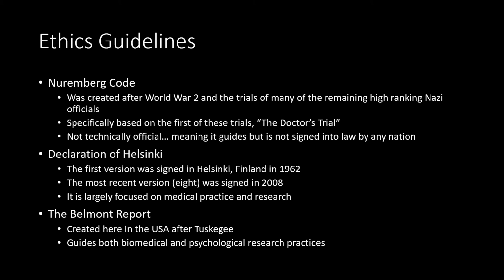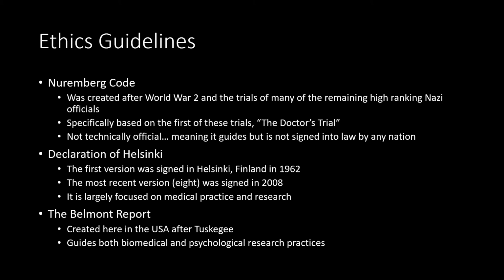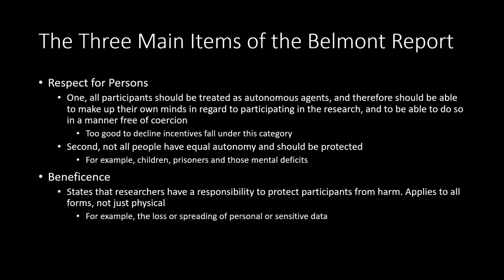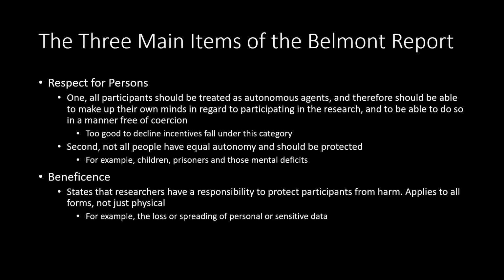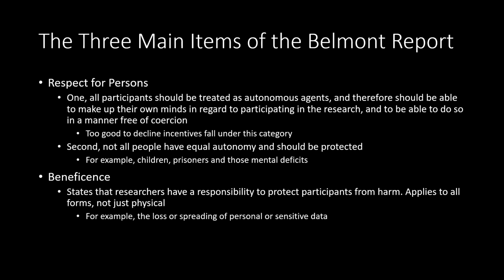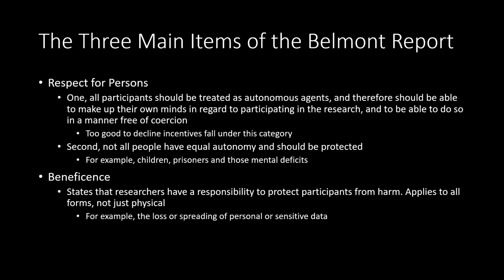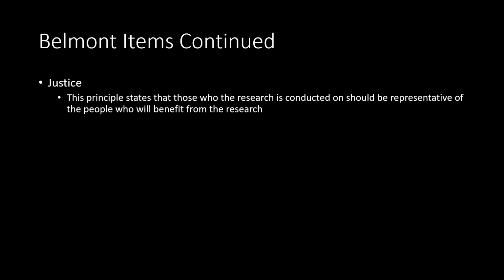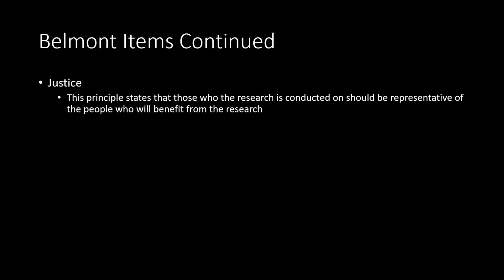Lecture 3.2 - Core Ethical Principles